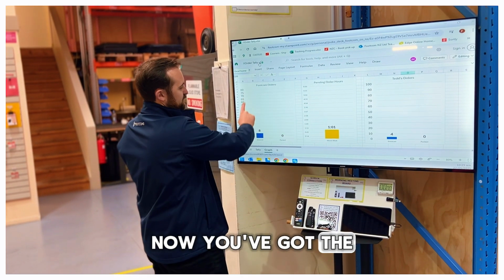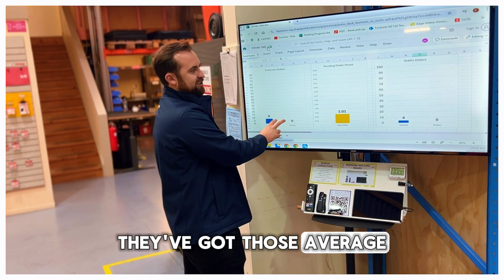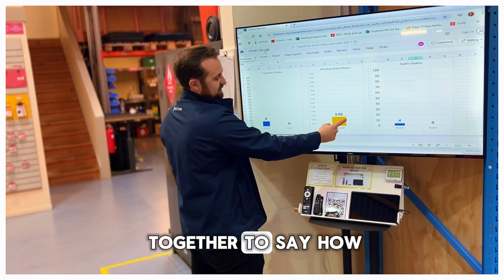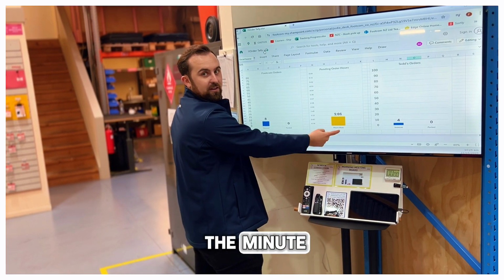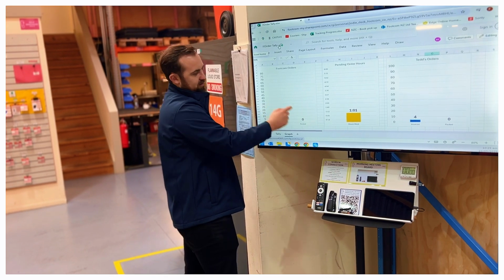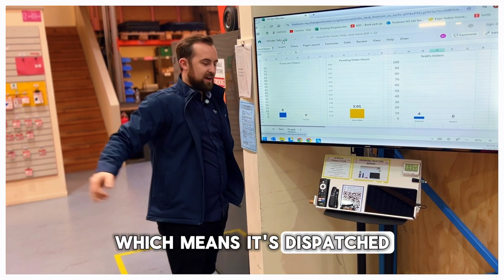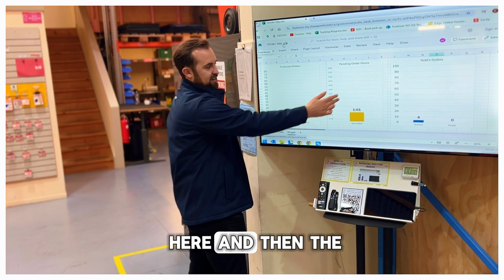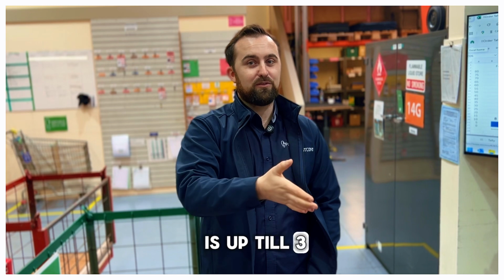Playing to the same beat? (Part 7 of 14)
*Is Your Team Playing in Sync or Just Making Noise?*

In this episode, we dive deep into how Footcom reduced *Mura* the variation that disrupts flow and creates stress for people, systems and equipment.

You’ll learn how they:
* Stopped relying on manual stopwatches and paper logs
* Implemented simple digital tracking using an app
* Created real-time visibility into workload and work remaining
* Used average cycle time to predict when to call for help
* Got their whole team working *in rhythm* to reduce chaos, overburden, and waste

*Key takeaway:*

* Think of your business like an orchestra. The conductor (Takt Time) sets the tempo, but when sections rush or lag, you get noise that’s Mura.
* The solution? Break work into measurable steps and make performance visible so your team can stay in sync.

Where is your team out of sync and how will you help them find the beat?

0:00 - Intro
0:25 - Mura Example
2:00 - The Lesson